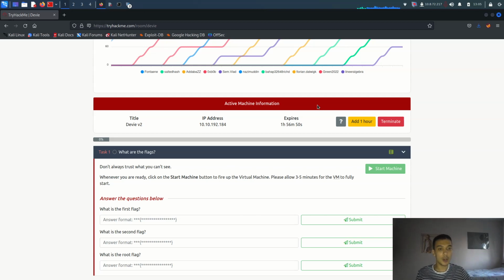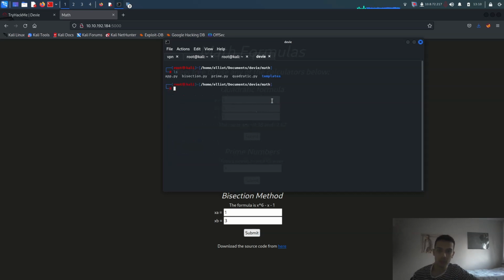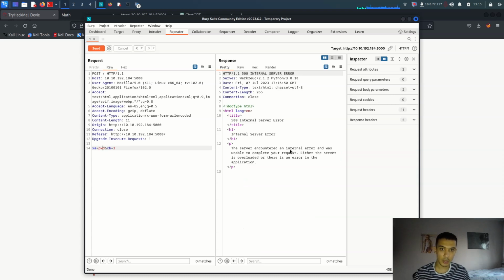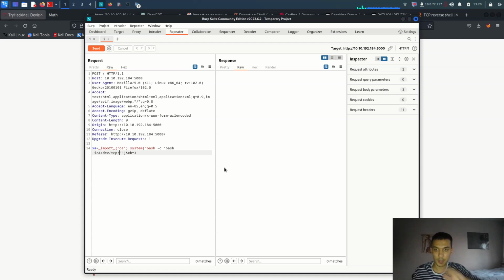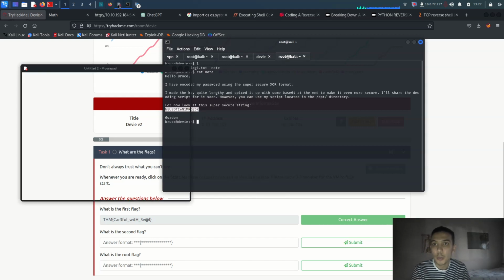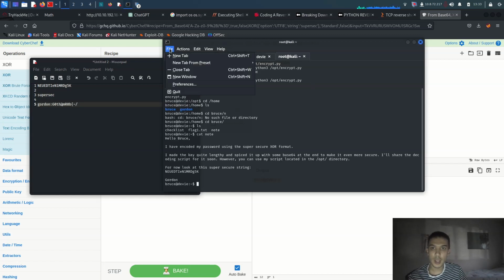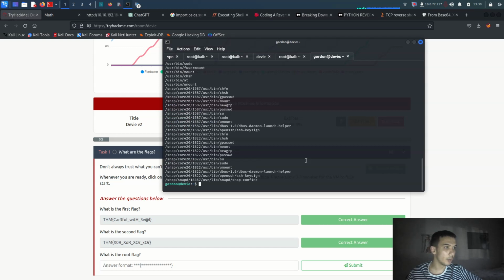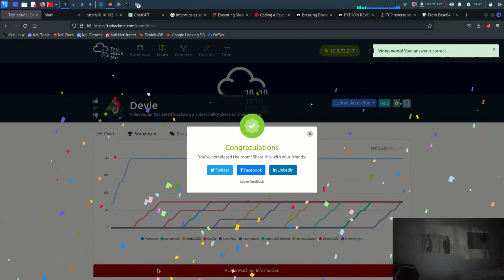Devie - CTF (TryHackMe)